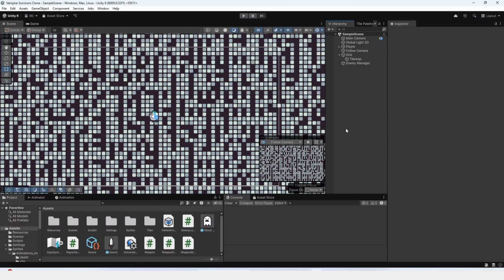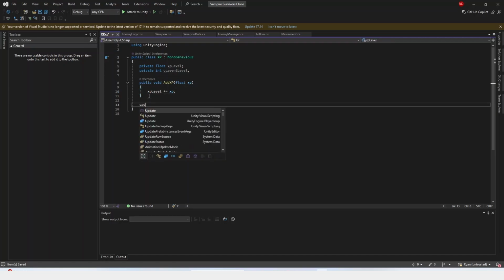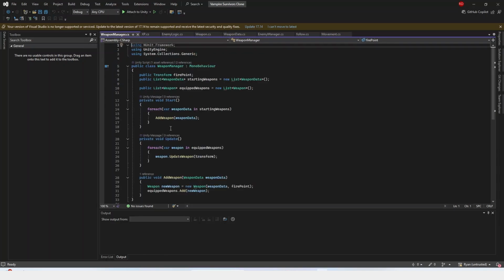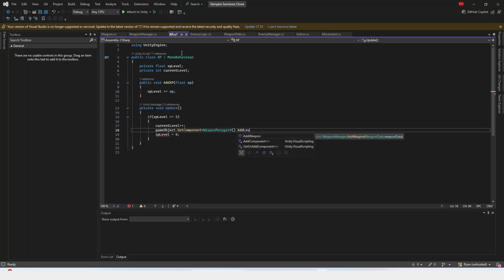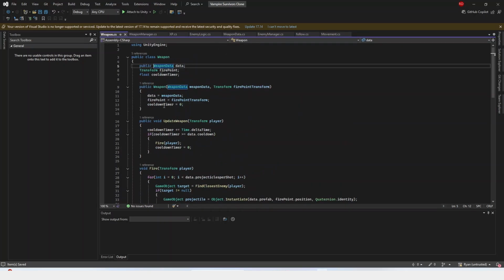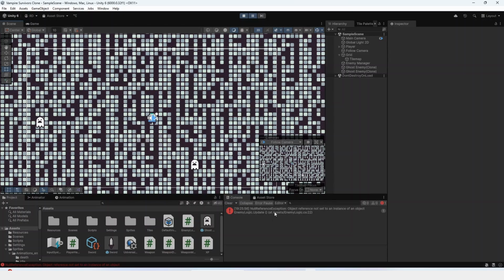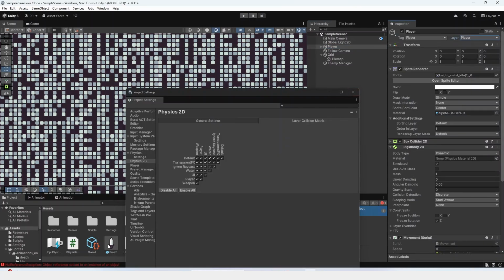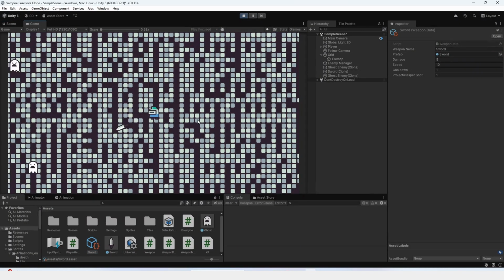How to Make a Vampire Survivors Like in Unity - XP And Leveling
In this video, Ryan shows you how to add XP and how to level up your player in your Vampire Survivors Like in Unity